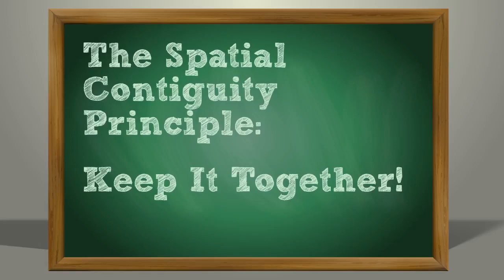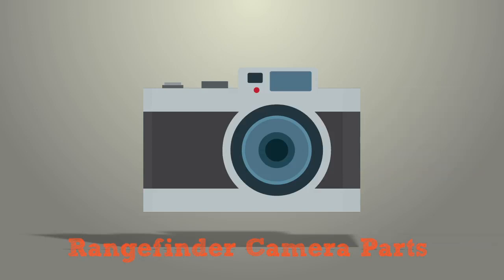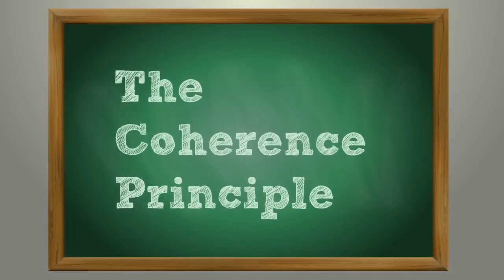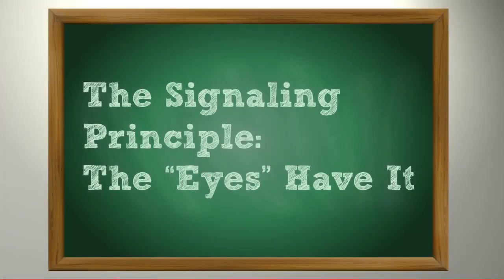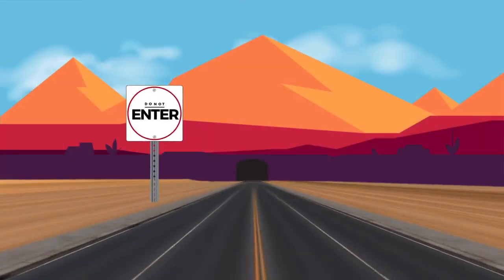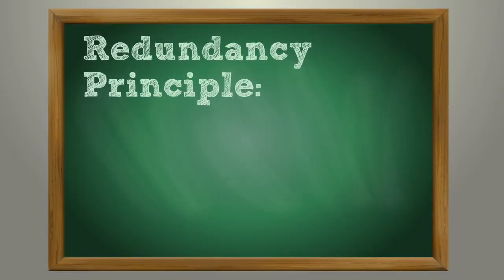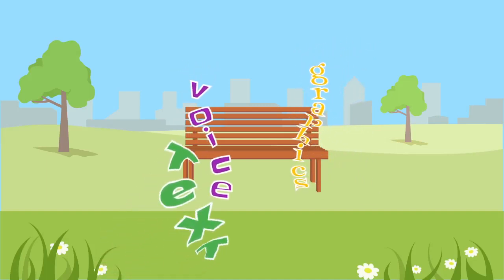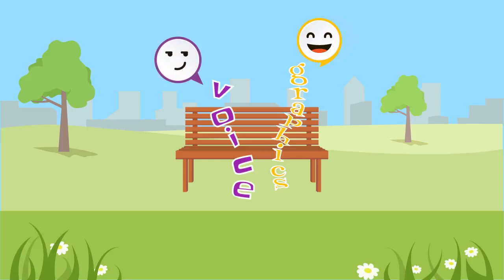Mayer's Multimedia Principles